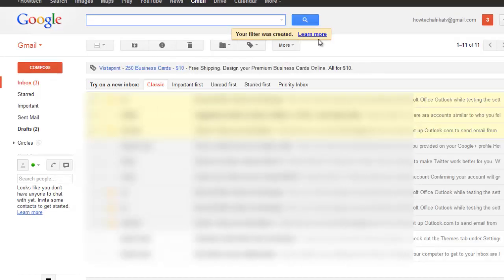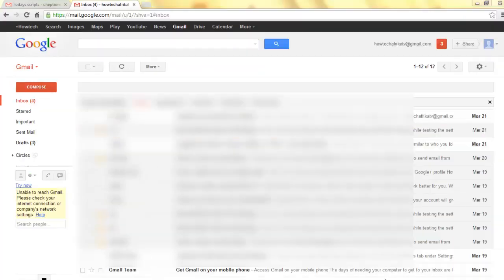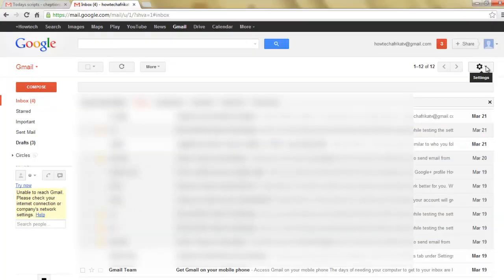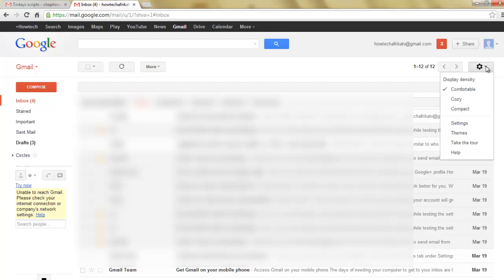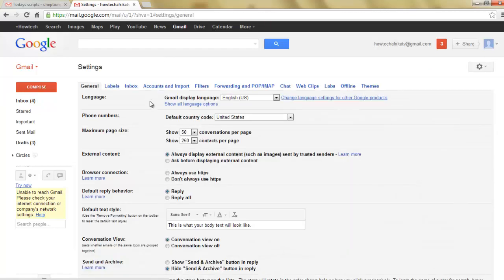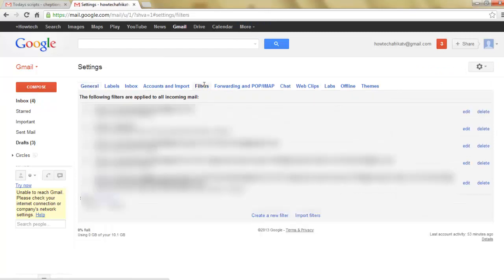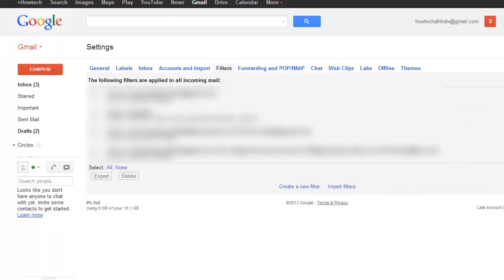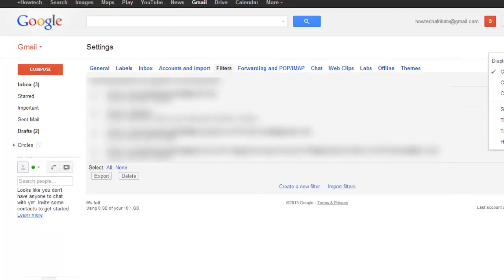How to Block Sender on Gmail - for Merge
In this video tutorial you are going to learn how to block a sender on gmail.

You can block e-mails from any sender on gmail.

To get started, log in to your Gmail account. Select email senders you will like to block on your inbox.

Step # 2 click on more

Click on more button. Scroll down and select create filter

Step# 3

Check on delete it and click create filter. When you create a filter to delete messages, only new messages will be affected. Any existing messages that the filter applies to will not be deleted

Step # 4 confirm your changes

To confirm if your filter was created, click on the gear button on the right, scroll down to settings.

Step # 5 view filters

On the settings page- click on filters. Here you can see the filters you have created.

Here, you will have successfully blocked your senders on gmail. Gmail's filters allow you to manage the flow of incoming messages. Using filters, you can automatically label, archive, delete, star, or forward your mail, even keep it out of Spam.